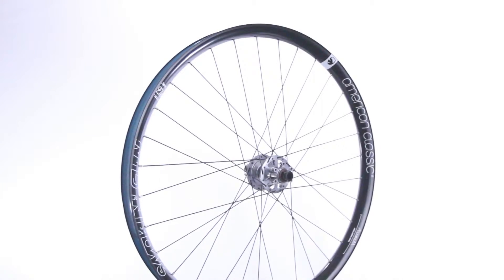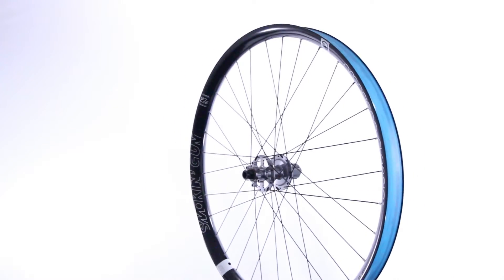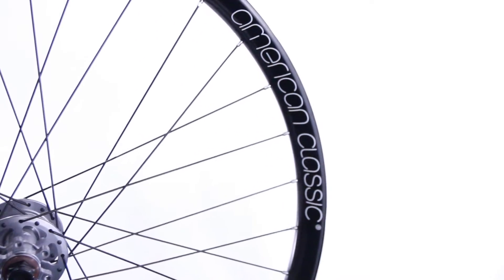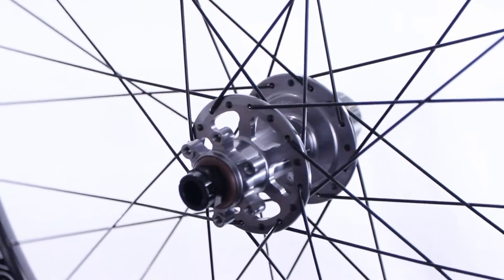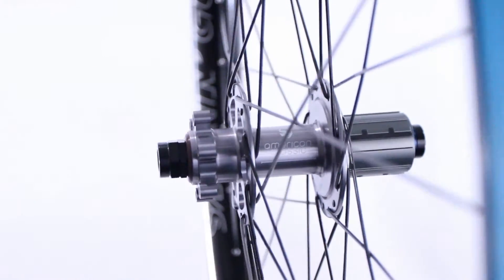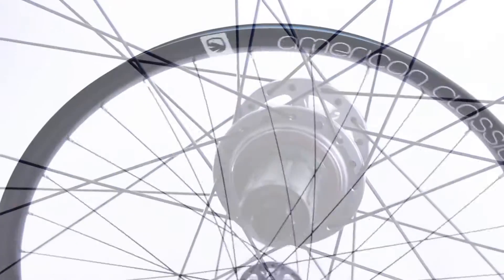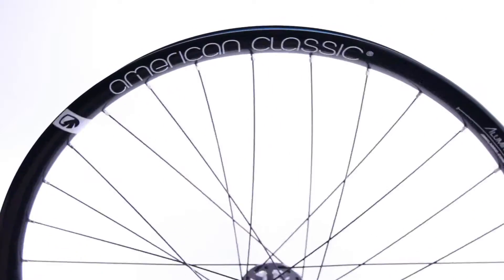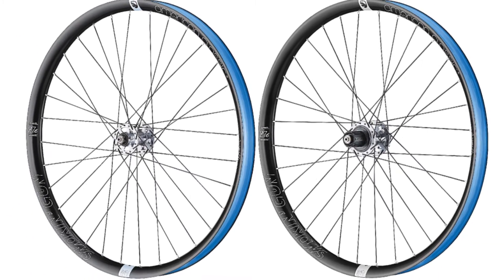American Classic Smokin' Gun Wheelsets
American Classic Smokin' Gun Wheelset:
Plus-size 43mm wide tubeless disc specific alloy clincher rim allows the use of a 2.4"-3.25" tire
American Classic disc hubs front and rear with stainless steel bearings and International Standard 6-bolt disc mount configuration. Rear hubs feature patented six pawl cam actuated engagement system
American Classic spokes with proprietary American Classic aluminum nipples
*Rear axle conversion kit sold separately, use BTI AS-9483 for 12x142mm TA to 10x135mm QR
Freehub conversion kits sold separately, use BTI # AS-9580/9585
**Shimano/SRAM 8-10sp, Shimano 11sp Mountain cassette compatible
Includes tubeless valves and tubeless tape set